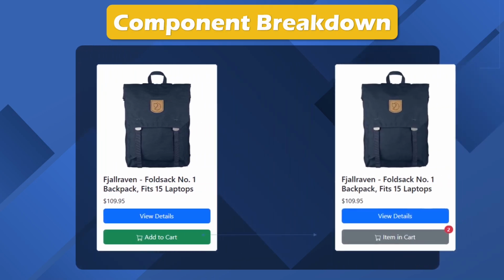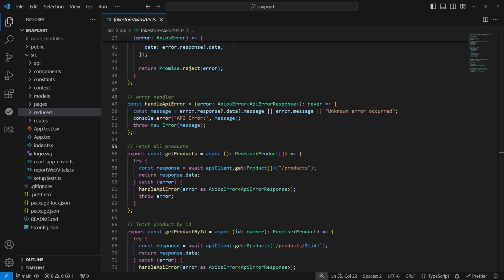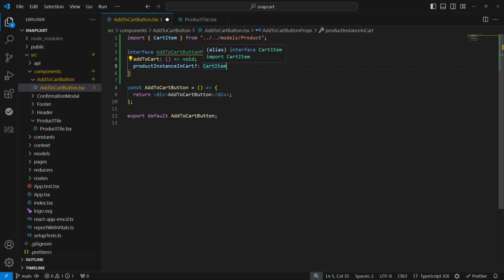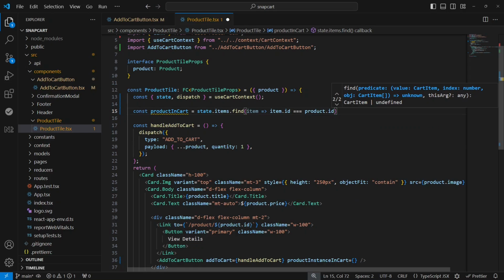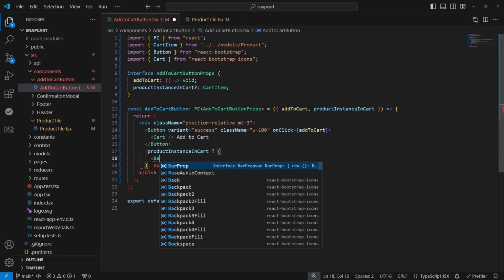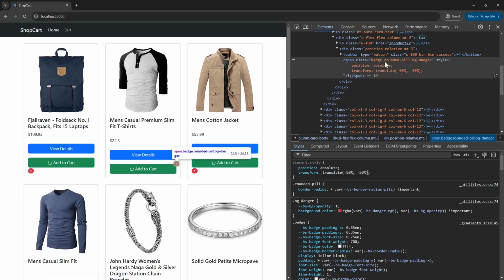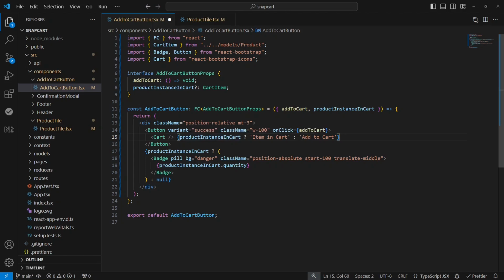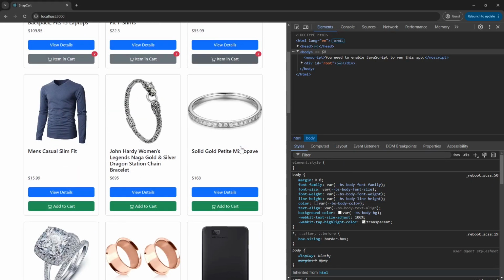ShoppingCart - Enhancing UX - Add To Cart Button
In this video, we create an interactive Add to Cart button with dynamic functionality and visual indicators using React and React-Bootstrap. Watch as we implement conditional rendering to show status messages and a responsive badge component displaying the product quantity in the cart. This 11-minute tutorial is packed with practical insights for crafting a seamless user experience. With the button ready, we're all set to build the Cart Page in the next video. Don't miss out on this essential addition to our shopping cart series!

0:00 Intro - Understanding Requirement
1:10 Quick Overview
2:30 Implement AddToCartButton
4:20 Consume Button - ProductTile Updates
6:10 Adding Product Count Badge
7:10 Styling Badge - Position Absolute
8:50 Conditional Button Labels
9:55 Outro